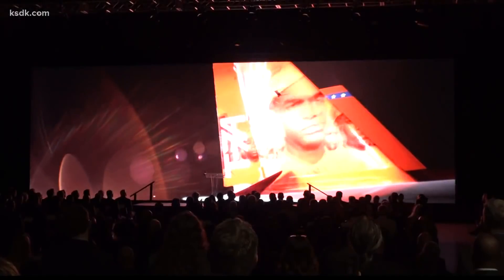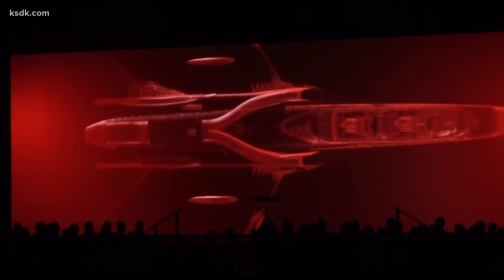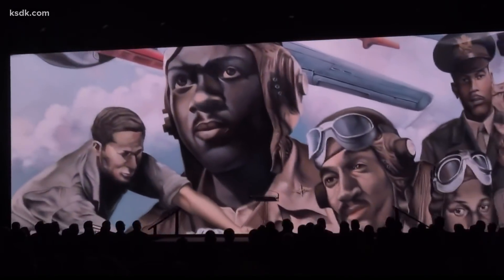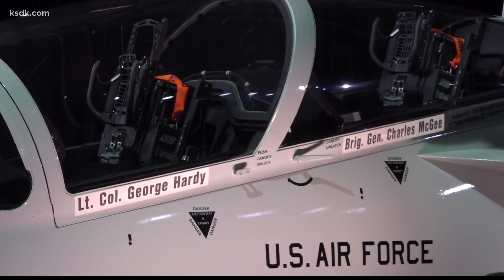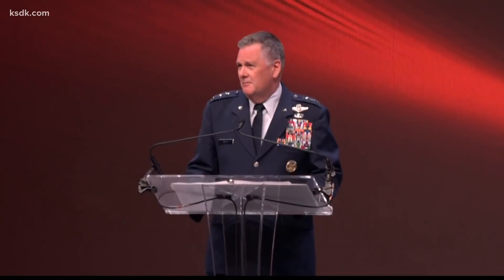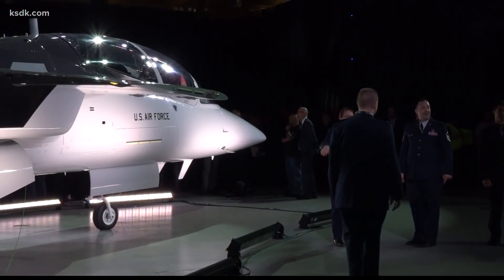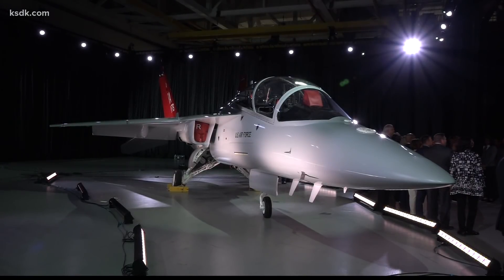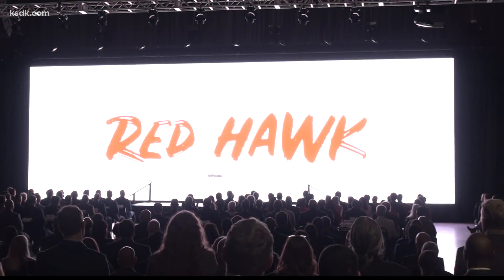Boeing's first new model plane in decades unveiled in St. Louis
For the first time in decades, Boeing is adding a new plane model to its registry: the T-7A Red Hawk. It is designed and built right here in St. Louis.

The name of the plane is as significant as the plane itself. Red hawks, have red tails. "Red Tails" is what Allied forces called the Tuskegee Airmen, the first black military aviators, flying escort alongside heavy bombers.

In the audience of Boeing's T-7A Red Hawk unveiling was retired U.S. Air Force Lieutenant Colonel George Hardy, a WWII, Korea and Vietnam Veteran and Tuskegee Airman.